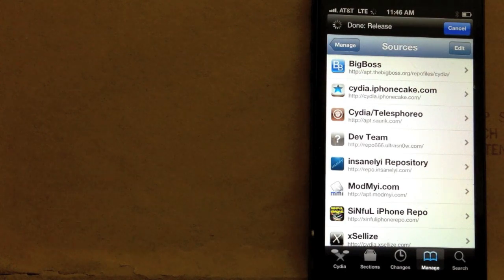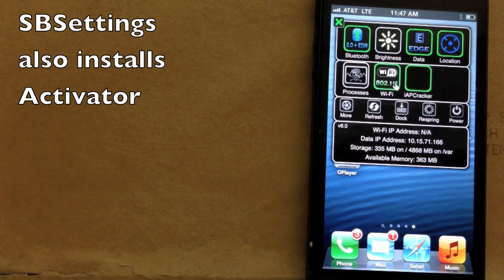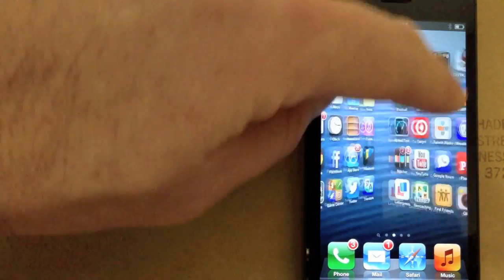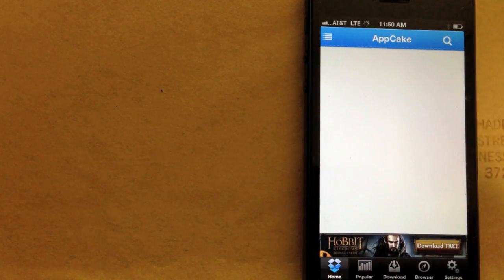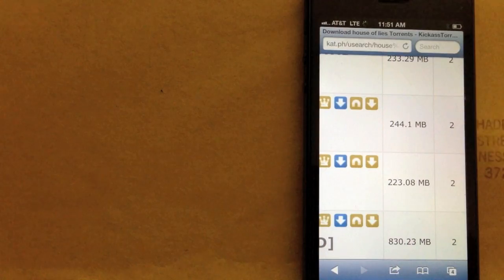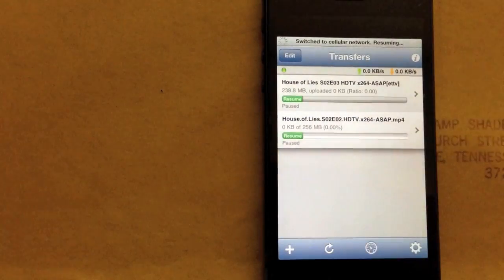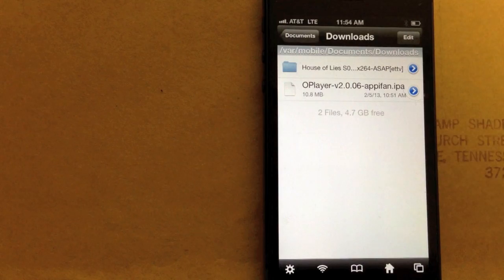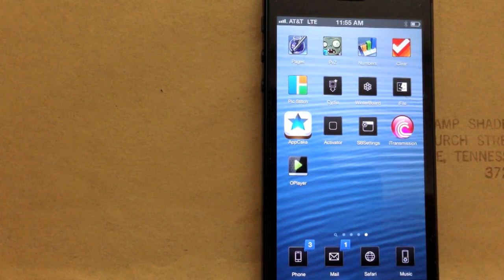Cydia Packages Installed After evasi0n iOS 6.1 Jailbreak on iPhone 5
It's been 24 hours since the evasi0n iOS 6.1 Jailbreak and over 1.5 million iPhones, iPads, iPad Mini and iPods have been jailbroken. Here is a look at my iPhone 5 and the Cydia sources and packages I installed. These include SBSettings, Winterboard, iFile, Barrel, iCallAnnounce, Torch, Unfold, Iconoclasm, Color Keyboard and of course AppCake, AppSync and iTransmission for downloading cracked apps, TV shows and movies.

I have other videos going more in depth into iFile, Winterboard, AppCake and iTransmission. For Winterboard themes the iPhone 5 doesn't have as many as other iOS devices at the moment, but that will change.